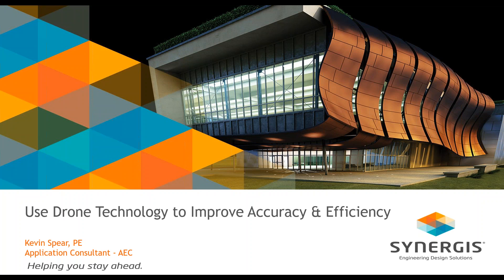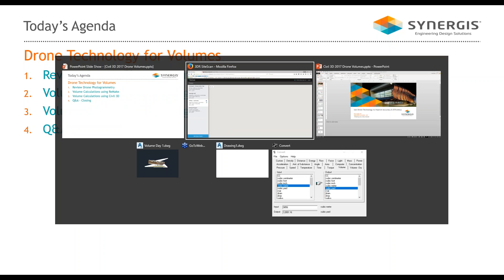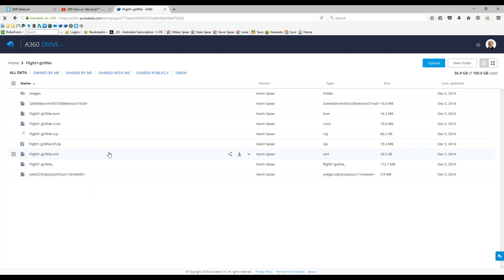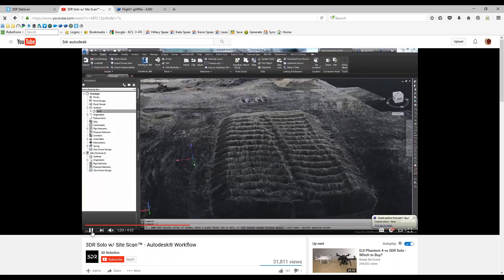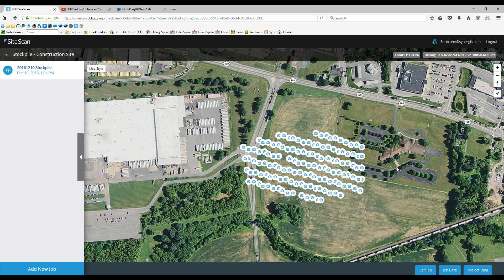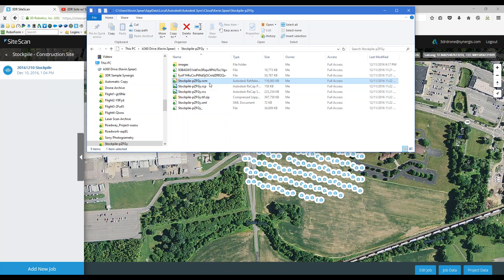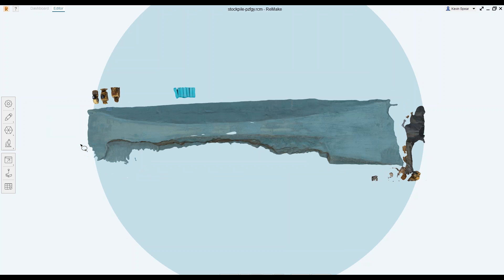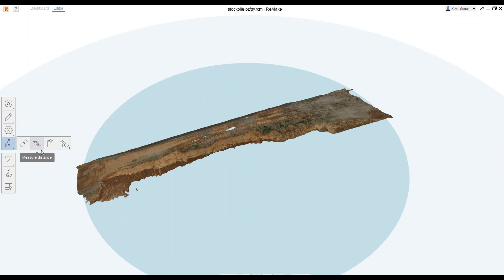Use drone technology to improve accuracy and efficiency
How accurate are your volumetric calculations?
How long do these calculations take?

Drone technology can help.

In a recent white paper, using 3DR Site Scan for these calculation resulted in 95% accuracy with 96% time savings.

See how leveraging these types of technologies can improve accuracy, efficiency, and safety.